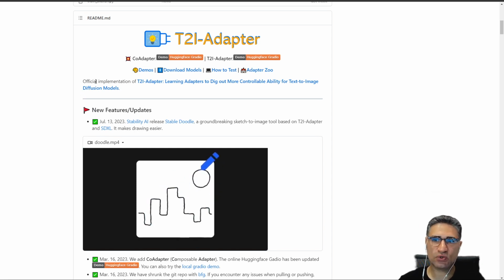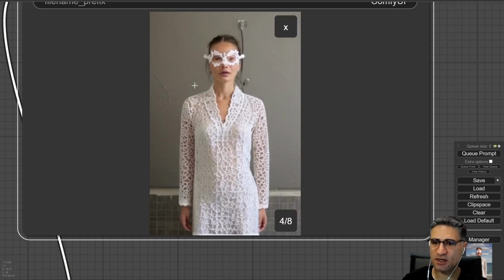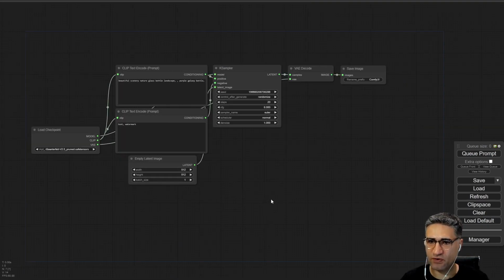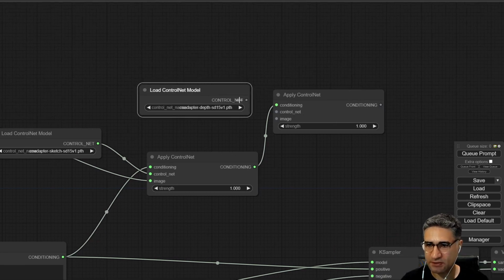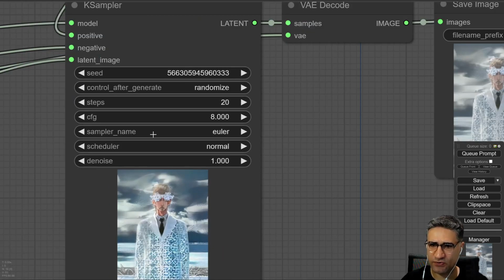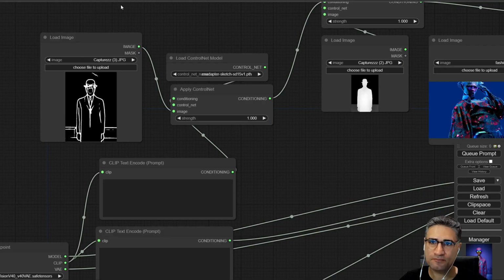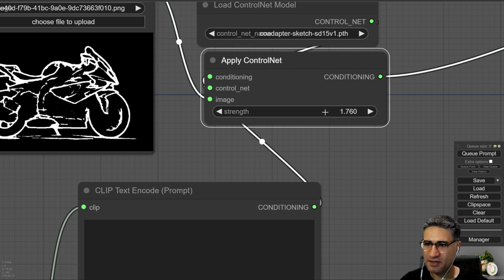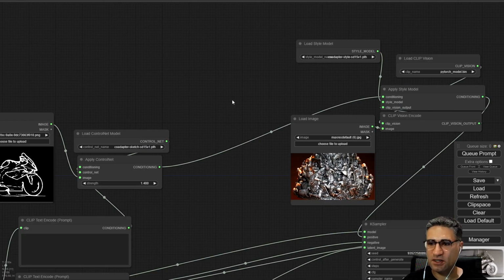ComfyUI Style Model, Comprehensive Step-by-Step Guide From Installation to Utilization of T2i models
Embark on an intriguing exploration of ComfyUI and master the art of working with style models from ground zero. This detailed step-by-step guide places special emphasis on the potent capabilities of T2i adapters, enabling you to seamlessly transfer styles from one image to your generatively crafted ones.

This comprehensive tutorial is a must-watch regardless of whether you are a seasoned graphic designer, an industrial design aspirant, or anyone else venturing into the creative realm. Witness the magic of using T2i adapters as you change human clothing by defining fabric patterns, morph a motorcycle into a birthday cake, or conjure an enticing salad on a dinner table.

Moreover, it's worth noting that T2i is an exceptional extension for Stable Diffusion. I've also heard that there are plans in the pipeline to make it compatible with the upcoming version of Stable Diffusion SDXL 1.0, which is all the more reason to familiarize yourself with it now.

From micro-level nuances to macro-level understanding, every facet of style models is unraveled to assist you in crafting awe-inspiring designs. So, don't let this enriching opportunity pass by. Join me in this exciting journey, learn, and create with ComfyUI!